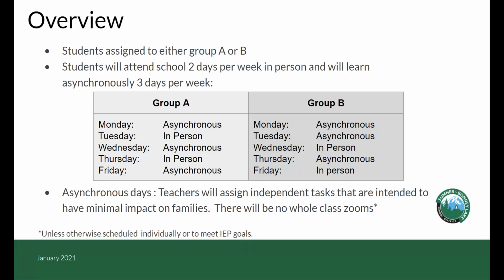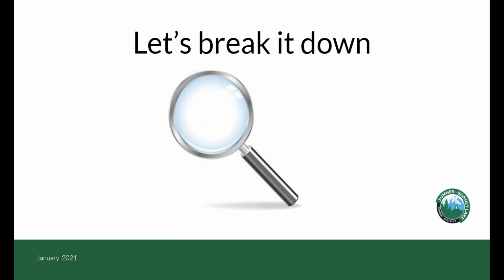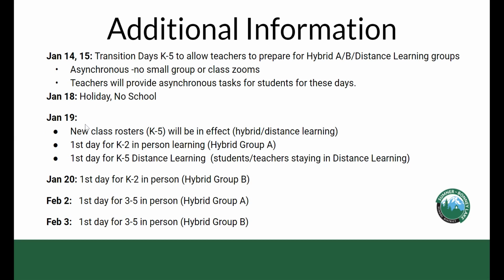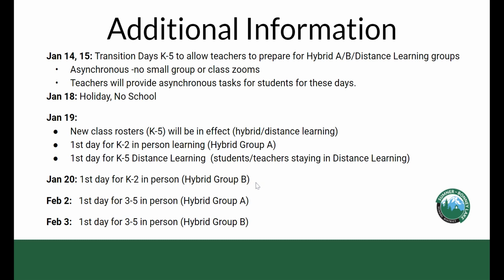Elementary Family A/B Hybrid Presentation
On Jan. 5, 2021, SBLSD announced the gradual return to In-Person Learning, beginning with elementary students. During this video, learn about the specifics of the Elementary A/B Instructional Model for In-Person Learning in the Sumner-Bonney Lake School District.